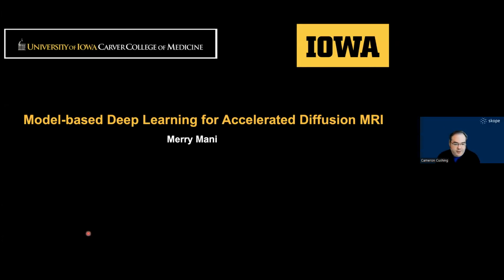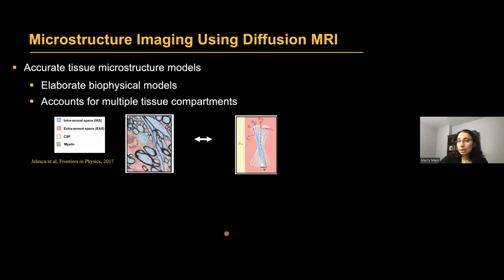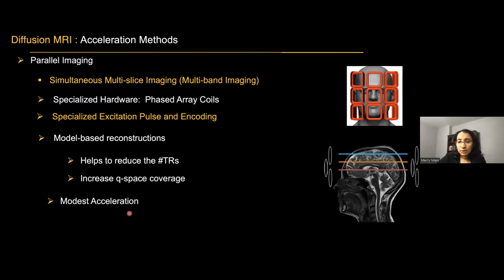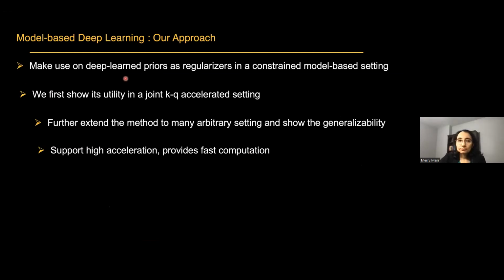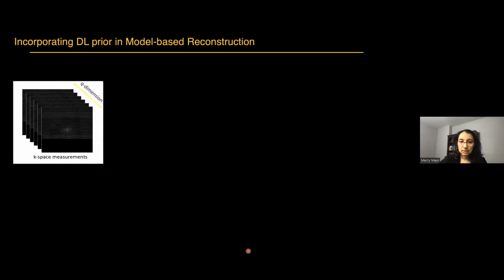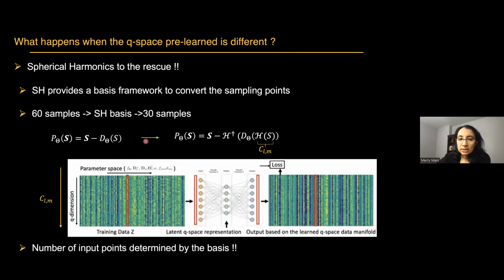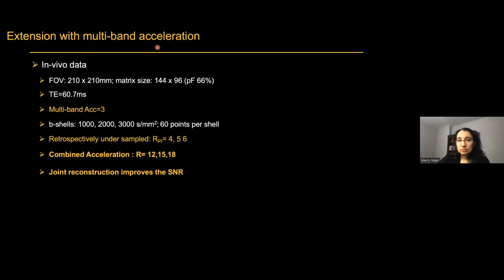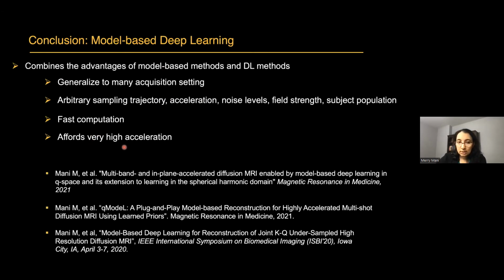Model-based deep learning for accelerated diffusion MRI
Deep learning has been applied to accelerate diffusion MRI acquisitions in the past. While the prospect of fast multi-shell dMRI is exciting, there remains concerns about the generalizability of DL approaches to translate to specific acquisition demands. We present a new approach to mitigate such concerns. We combine the power of traditional model-based reconstructions and its flexibility to adapt to any acquisition settings, with the power of machine learning to utilize pre-learned information, to derive an efficient highly adaptable reconstruction framework for accelerated dMRI acquisition. Further, we use the learned information in a plug-and-play manner which provides even more flexibility. The proposed method is shown to have excellent performance in various acquisition settings and across field strengths.

The webinar was held and recorded on the 10th of February 2022 by Merry Mani, PhD, Assistant Professor in Radiology, University of Iowa Carver College of Medicine